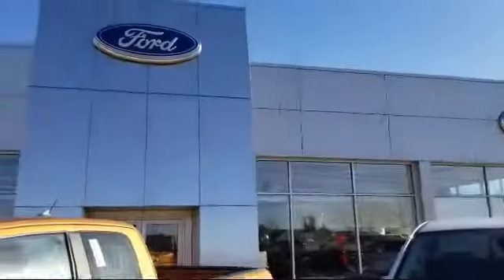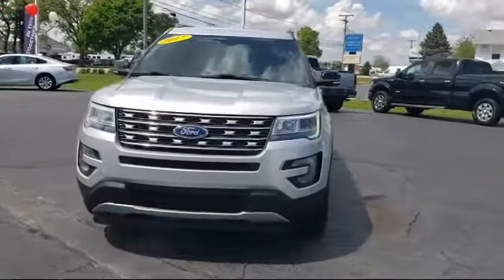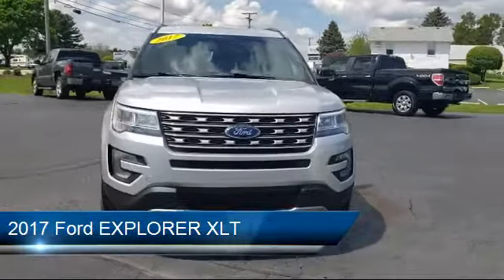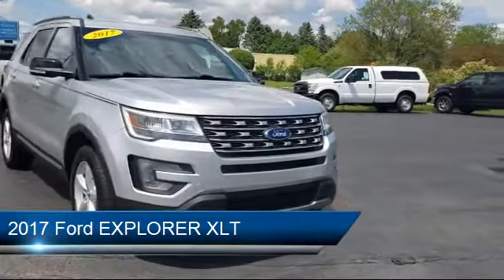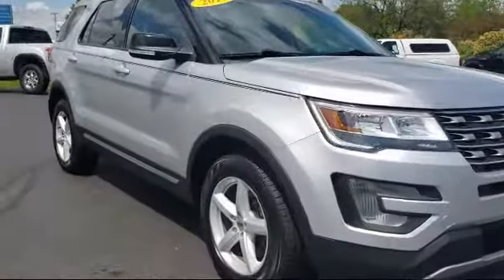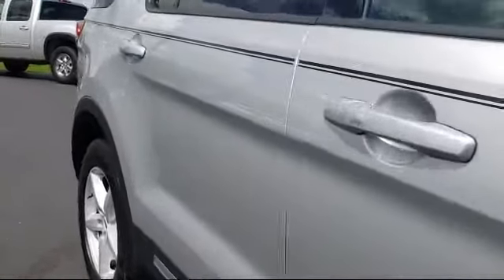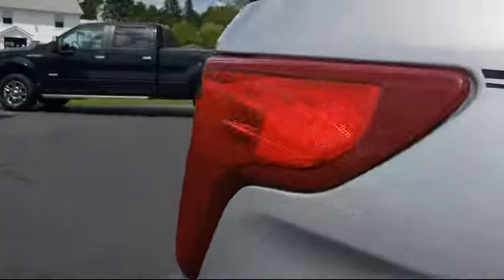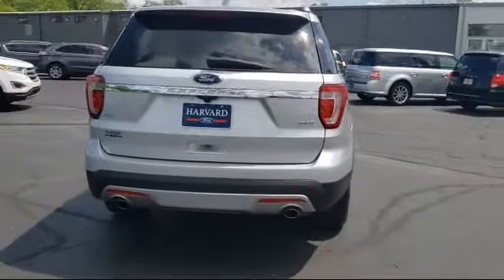2017 Ford EXPLORER XLT Harvard Woodstock Belvedere Beloit Rockford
2017 Ford EXPLORER XLT Stock Number: P3819 Vin:1FM5K8D82HGB04941.

Harvard Ford
5250 S. US Highway 14